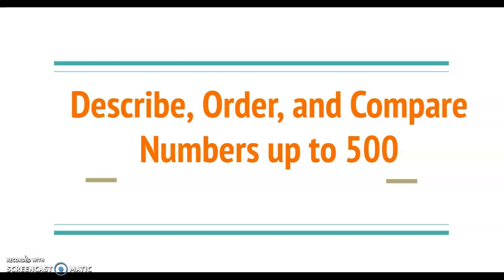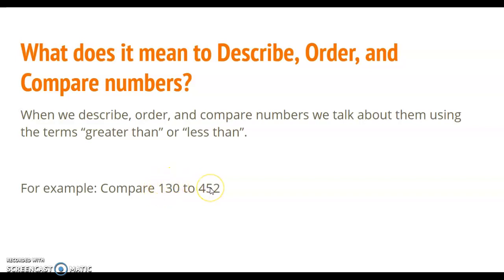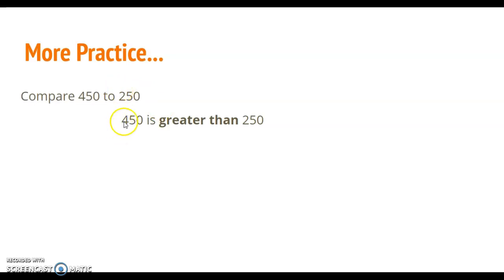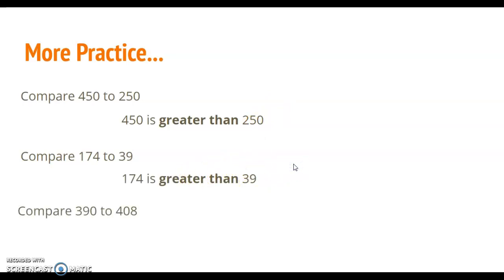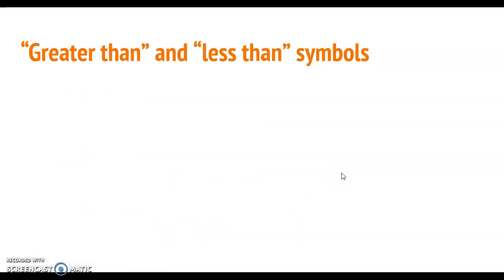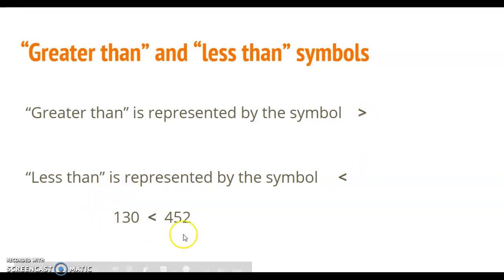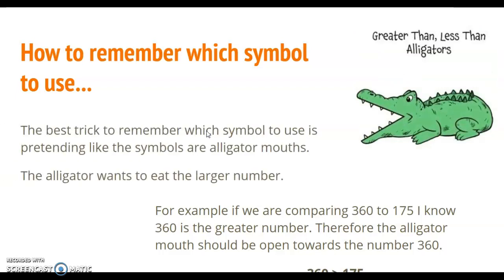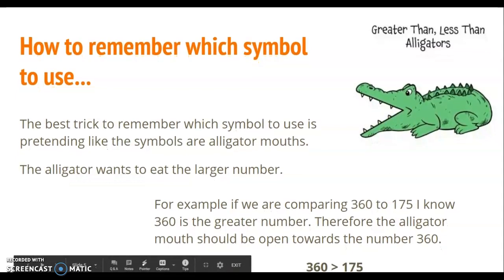Describe, Order, and Compare Numbers up to 500